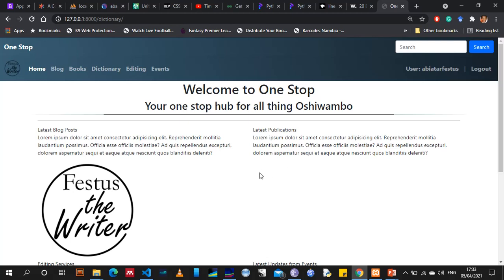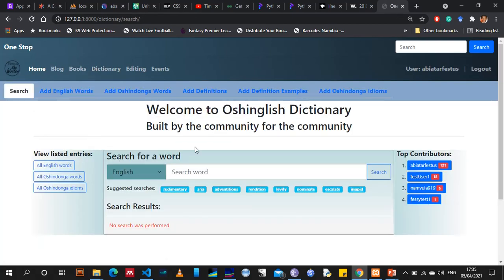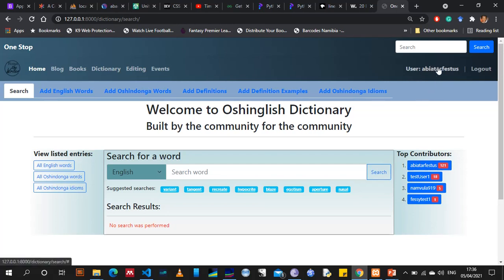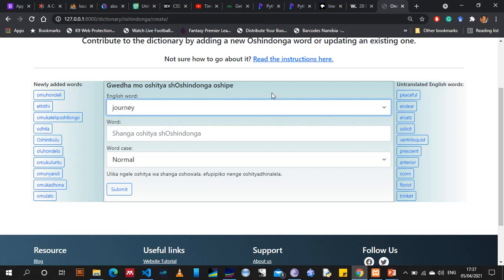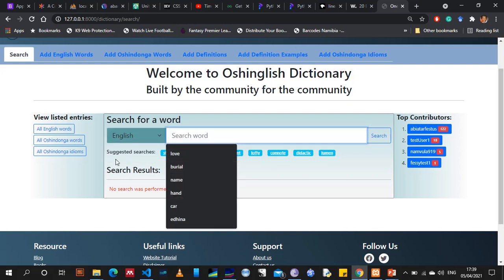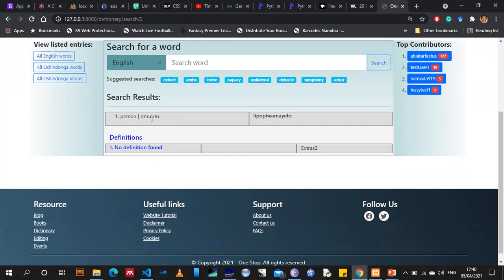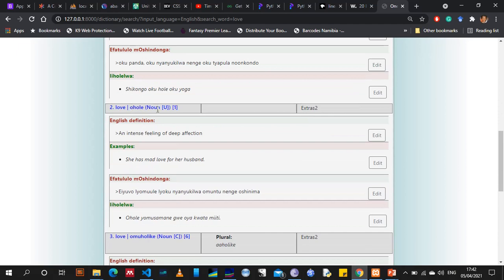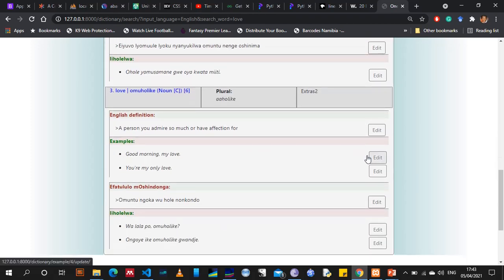English-Oshindonga dictionary update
Update video on what I've done thus far on my Django project